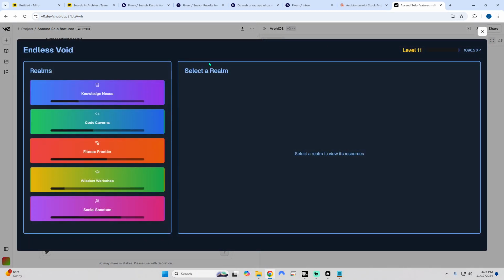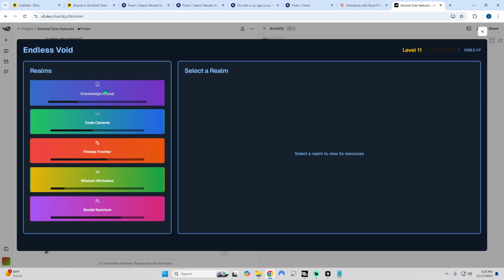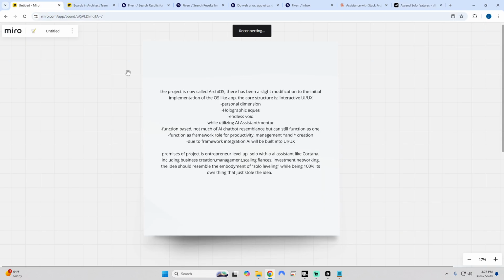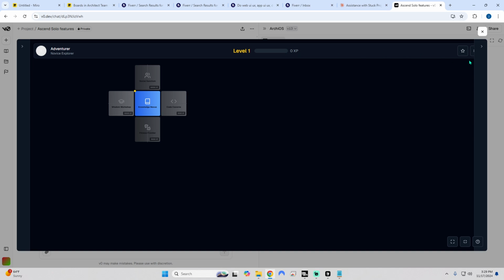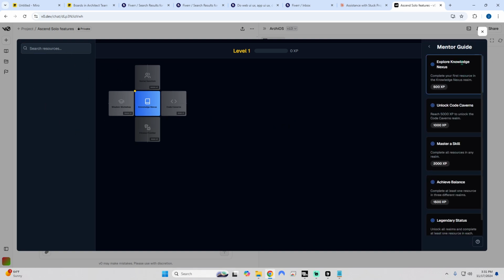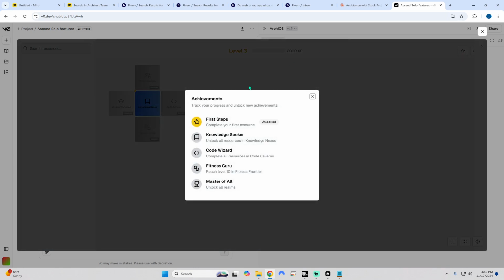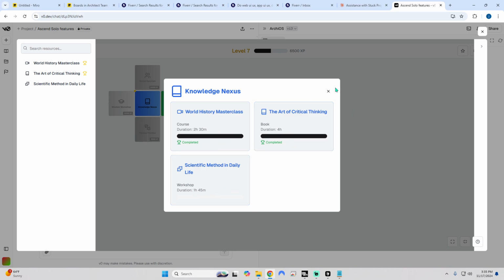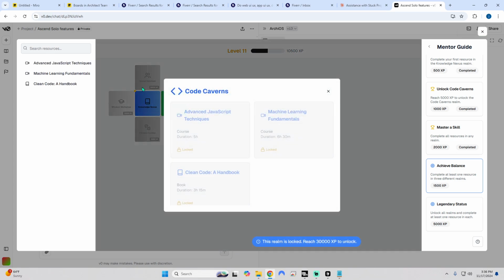Software Superpowers? Solo Leveling "SYSTEM" IRL?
Embark on a Journey Through the Endless Void Explorer!

Step into a revolutionary learning experience where knowledge meets adventure. Our Endless Void Explorer is an innovative educational platform designed to make personal growth and skill acquisition an exciting journey.

In this video, we showcase our interactive 3D models representing:

🌟 Knowledge Nexus
💻 Code Caverns
💪 Fitness Frontier
🧠 Wisdom Workshop
👥 Social Sanctum

Each realm is a gateway to new skills and knowledge, interconnected in a vast cosmic landscape. Watch as we demonstrate how users can:

• Navigate through the stunning visual representation of learning paths
• Unlock new realms as they progress
• Interact with resources within each domain
• Track their growth with our unique XP and leveling system
• Complete challenges guided by our AI Mentor

The Endless Void Explorer isn't just an app—it's a new way of visualizing your personal development journey. Whether you're a lifelong learner, a student, or someone looking to expand their horizons, this platform turns education into an epic quest.

Join us as we redefine the boundaries of learning and self-improvement. The Endless Void awaits your exploration!